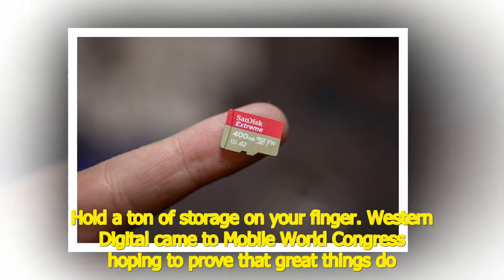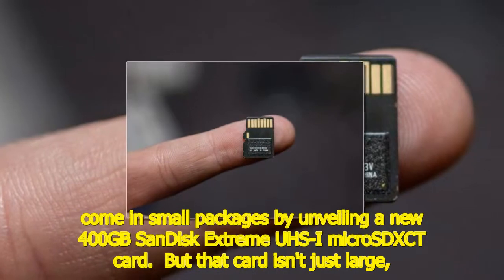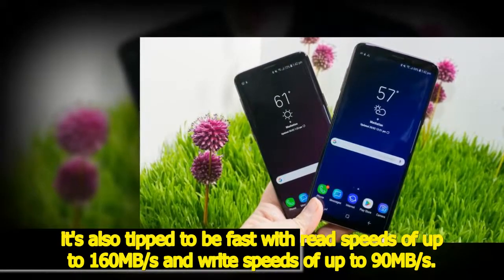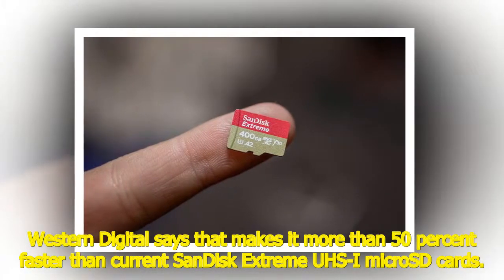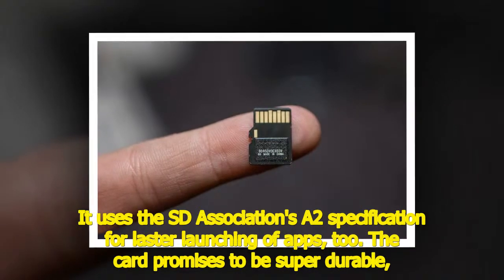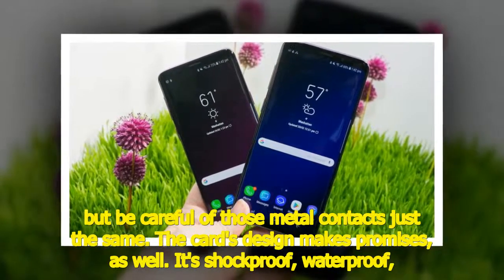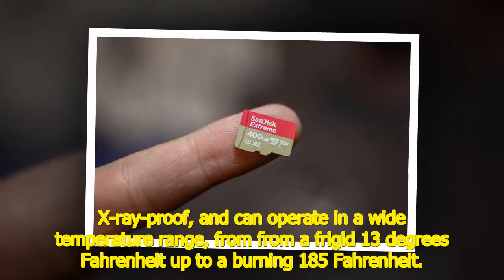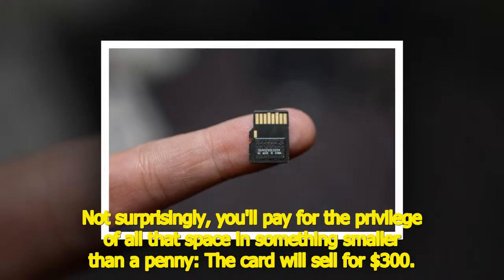This massive 400GB microSD card will cost you $300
[Tilte]
Hold a ton of storage on your finger. Western Digital came to Mobile World Congress hoping to prove that great things do come in small packages by unveiling a new 400GB SanDisk Extreme UHS-I microSDXCT card.  But that card isn't just large, it's also tipped to be fast with read speeds of up to 160MB